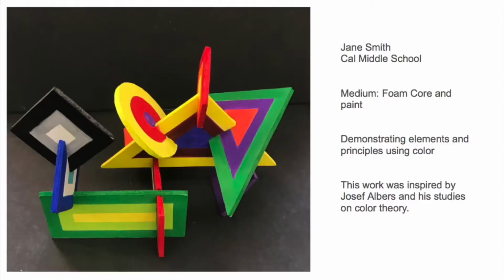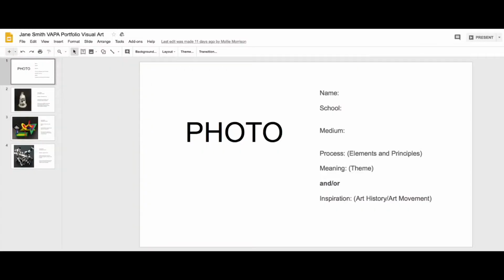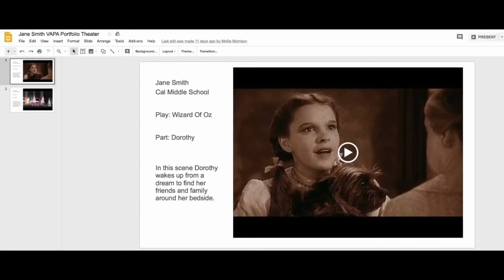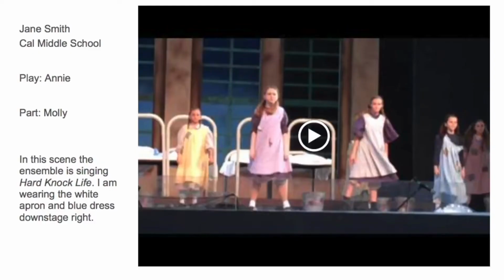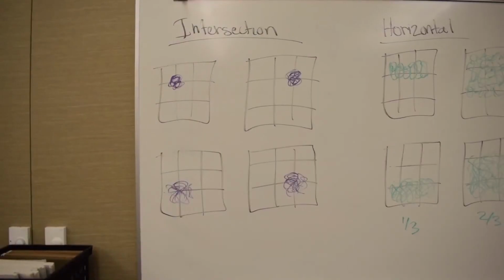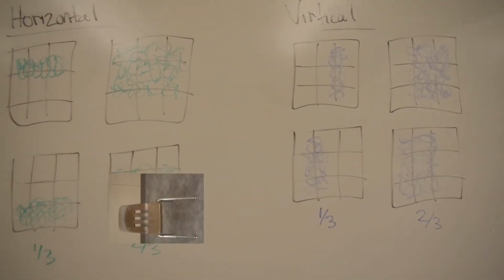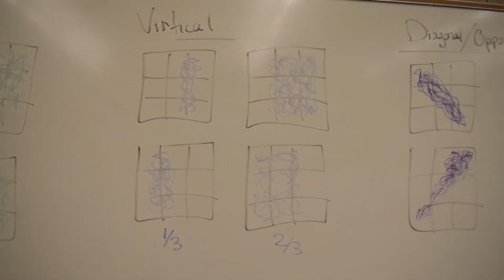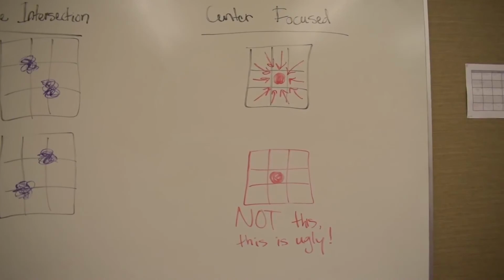VAPA Application Requirements Video